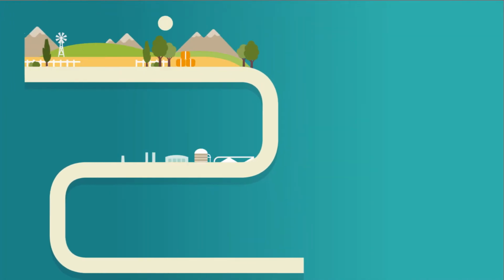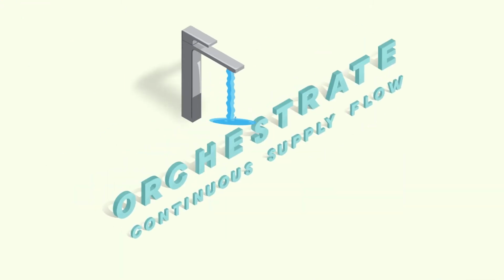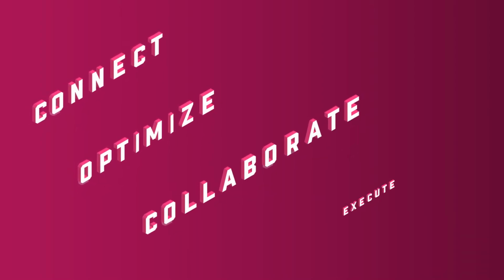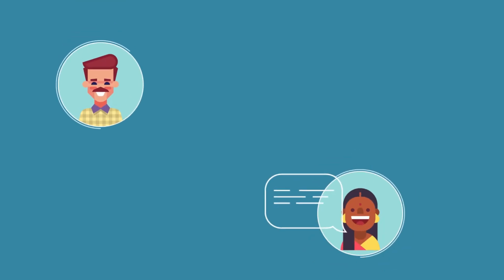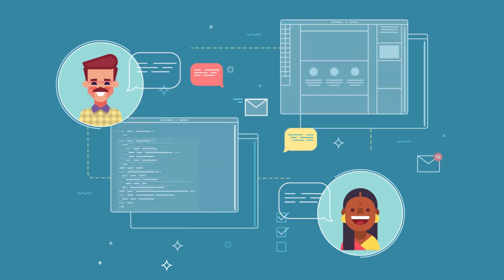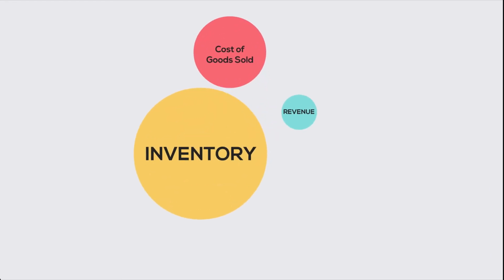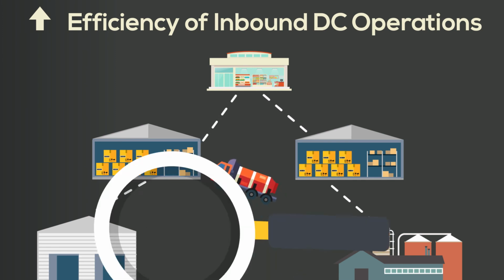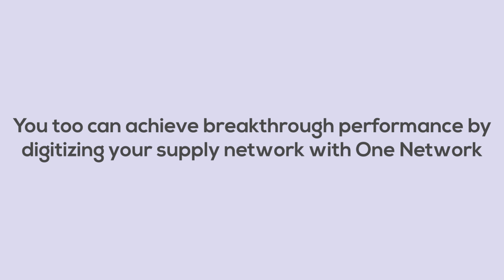Consumer Driven Network for Retail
The consumer driven network matching supply and demand in real time is the future. Are you challenged with digitizing your supply chain to achieve the velocity and agility required to deliver new services to your shoppers?